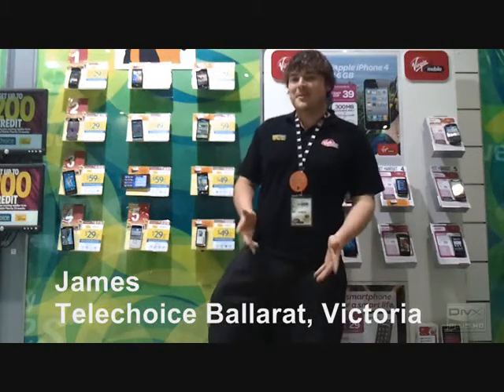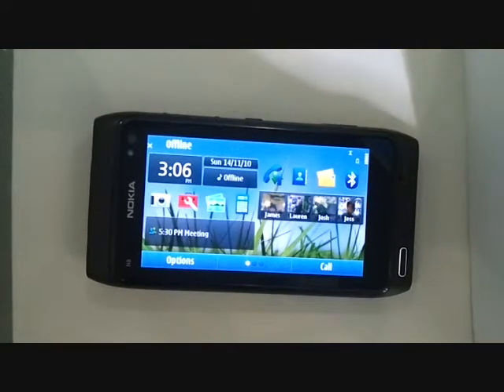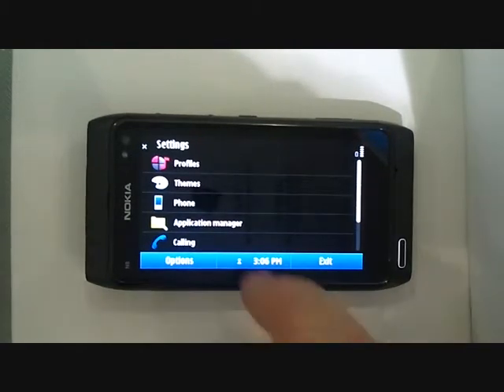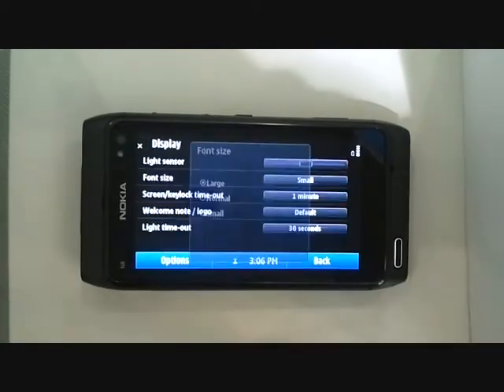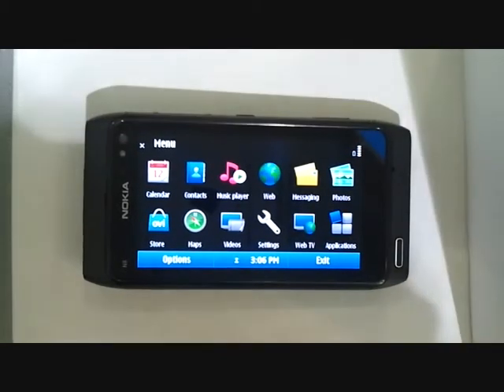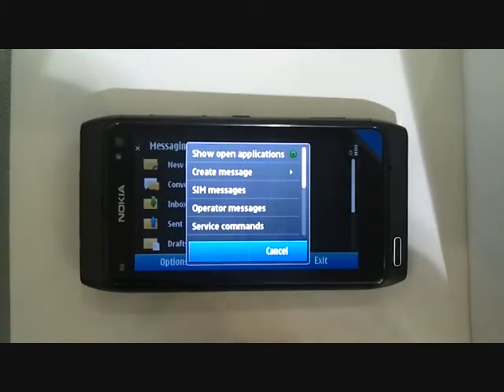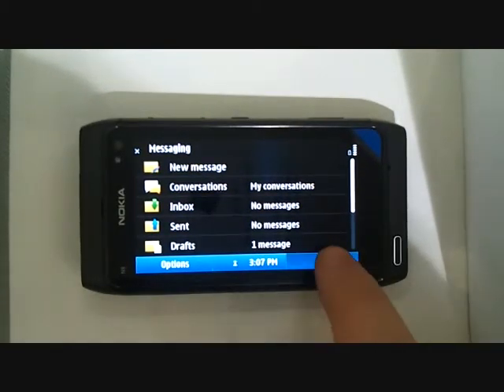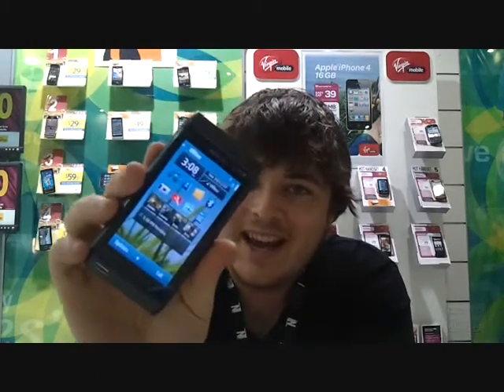How to: Enlarge text on Nokia N8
A How to on enlarging text on the Nokia N8